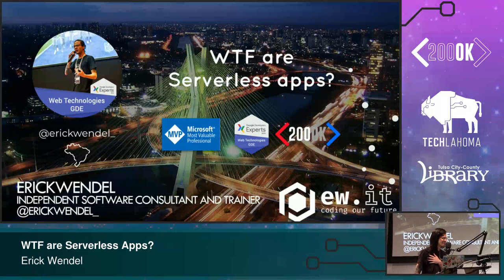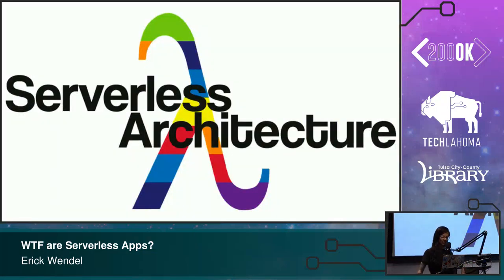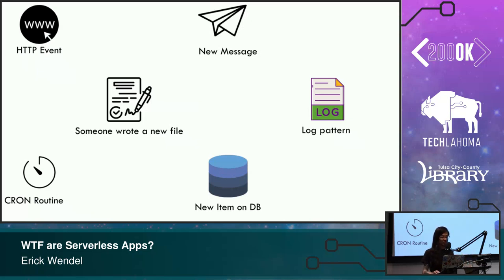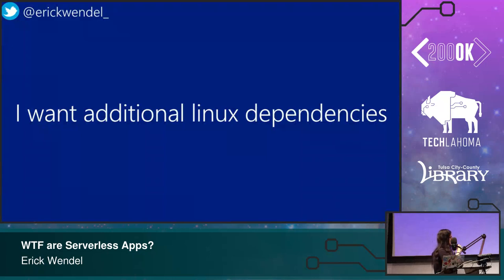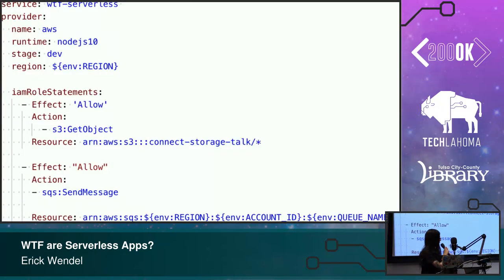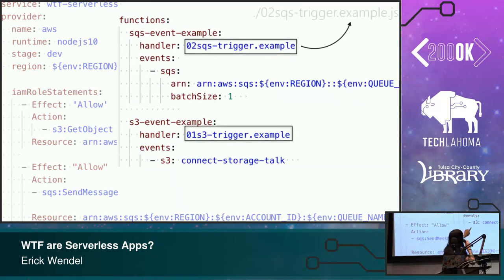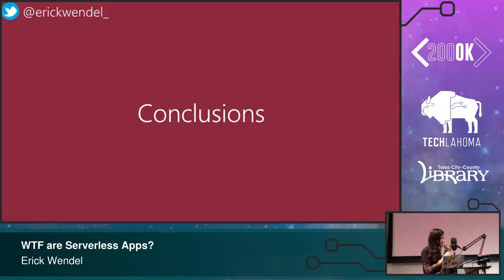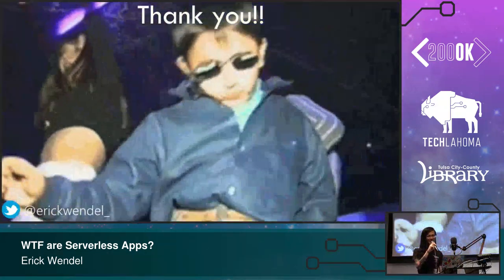WTF are Serverless Apps?- Erick Wendel: 200 OK 2019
Serverless applications are changing the way that developers think about software development, release management, and infrastructure. Many myths and histories had been created around this concept and turn minds confused when choices are required to create new products in an existent environment. Attendees will learn about Serverless architecture concepts compared than traditional Microservices. By the use of real scenarios, they could understand the differences and challenges that we face in production environments and how to solve most of them as soon as possible.

We will explore the following topics:

    Which are Serverless applications?
    Best practices working in production environments
    Avoiding common problems such: Long-running processing, latency and complex application management (versioning, releases, tests)
    Which cases you should use Serverless applications based.

Erick Wendel is a Speaker, Software Consultant and community Co-organizer in Brazil. Named by Microsoft as Most Valuable Professional, and by Google as Google Developer Expert, a specialist in Node.js and Javascript Applications. He is a Software Independent Architect who helps companies to make better and cheaper applications using Serverless architectures, Container based applications, and Hybrid Cloud solutions.